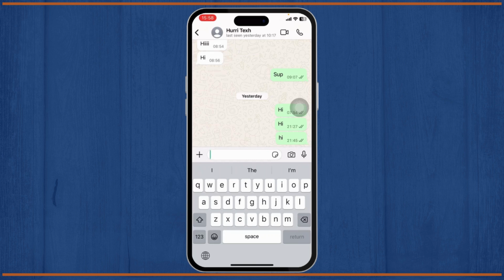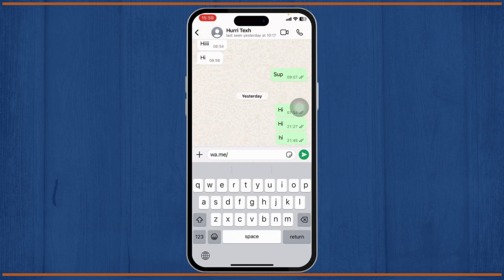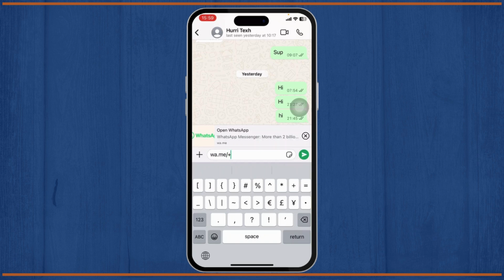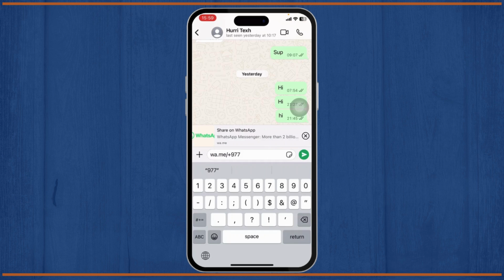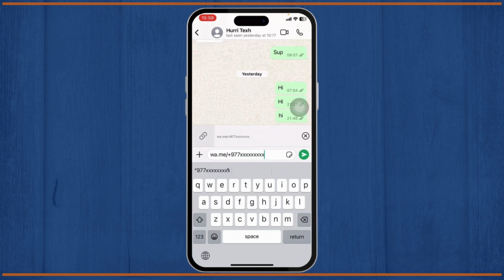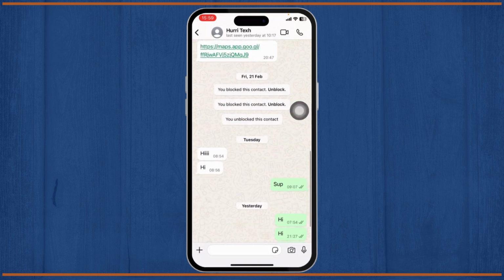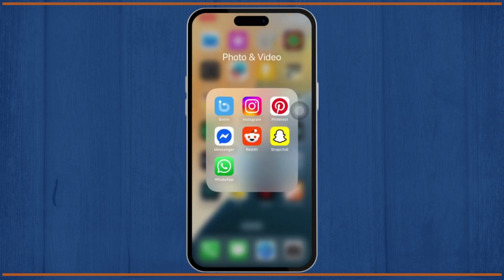How to Get My WhatsApp Link?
Want to share your WhatsApp with others through a link? This video will guide you through the simple steps to create and get your WhatsApp link. Whether you're asking, "How do I get my WhatsApp link?" or need help generating a link for easy sharing, this tutorial has you covered. Watch now to see how you can get your WhatsApp link today!

Timestamps:
00:00 How to Get My WhatsApp Link
00:06 How to Generate Your WhatsApp Link